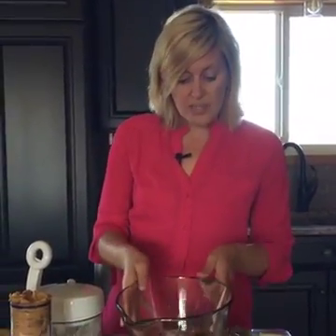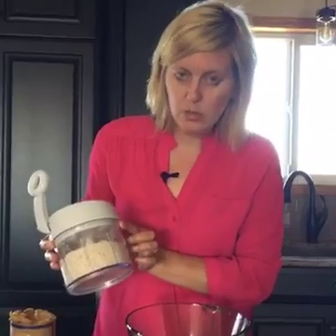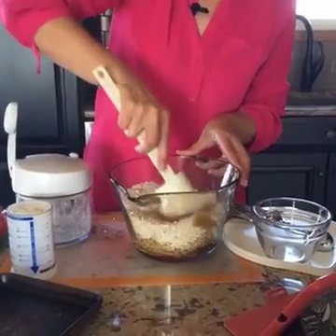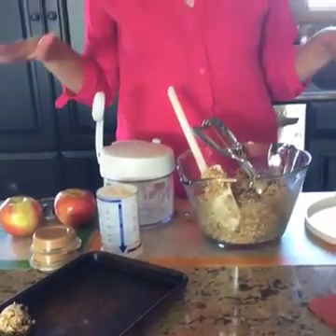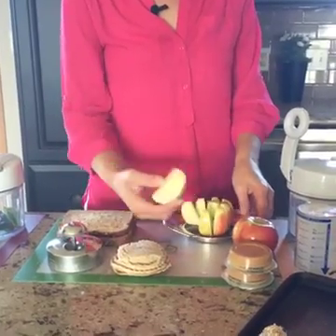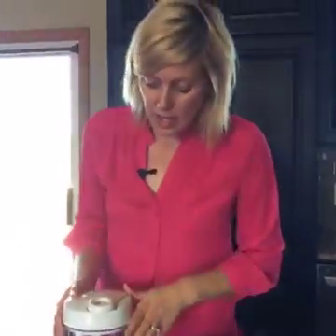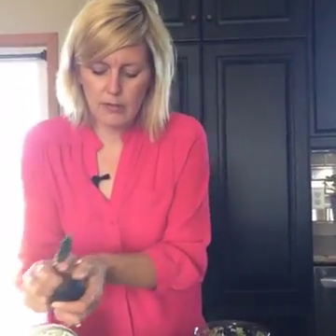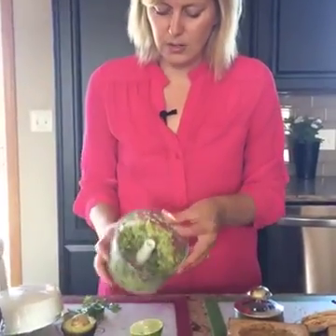Back to School Snack Ideas by Jen Haugen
Get ready for some great back-to-school snack ideas!  Jen Haugen, RDN, LD, Registered Dietitian and Pampered Chef Kitchen Consultant provides simple ideas for families!